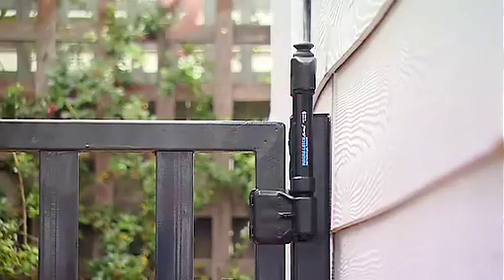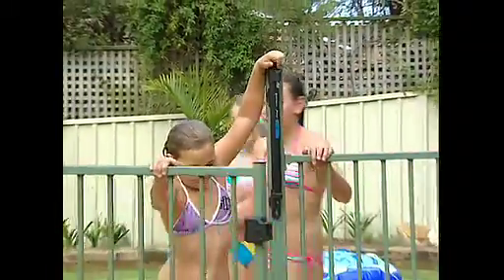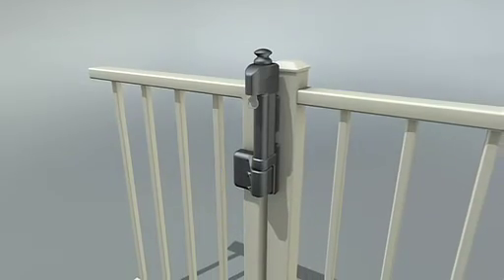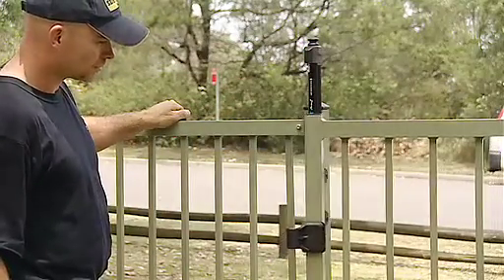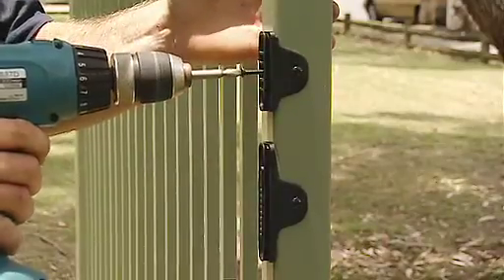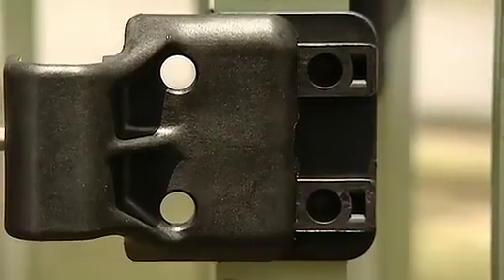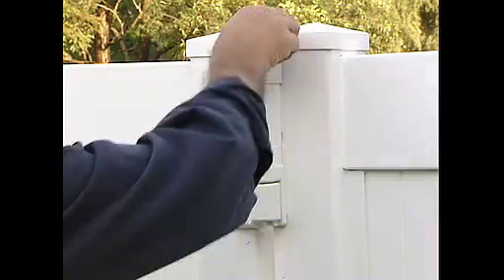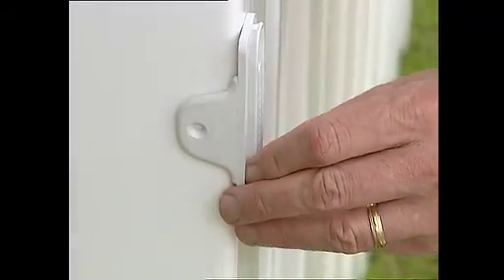MagnaLatch Top Pull.mov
The Ultimate Pool Safety Gate Latch

The MagnaLatch Top Pull Model is designed especially for swimming pool gates but can be installed on any gate where child safety is important.

It is designed to extend above the height of the fence to keep the release knob out of reach of children, and is also key-lockable for added safety. For a full list of D&D Technology products